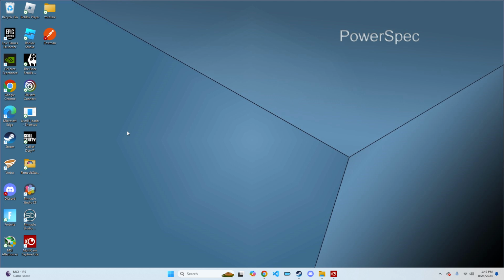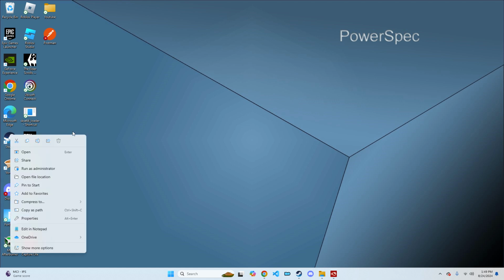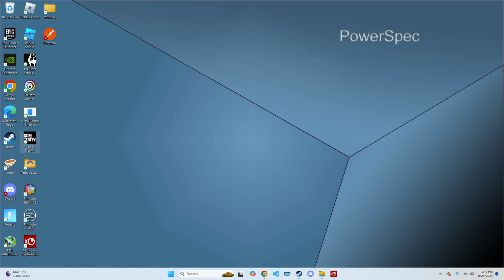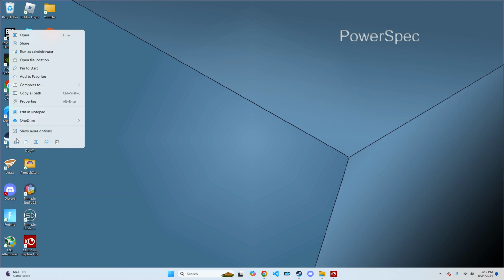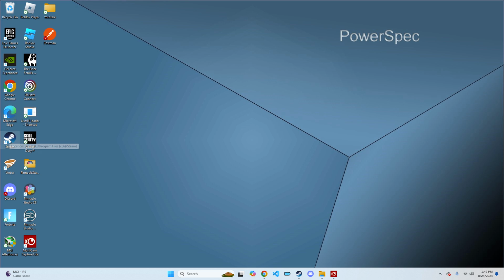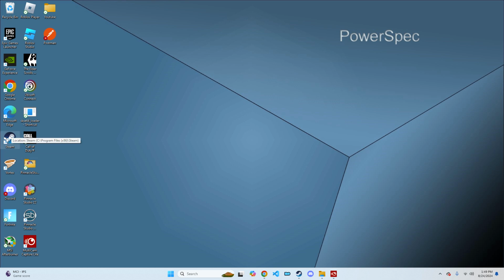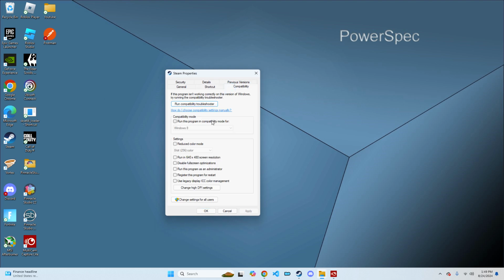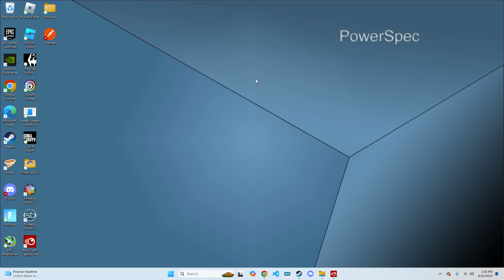Fix MW3 / Warzone Error Code Hillcat! (Tutorial)